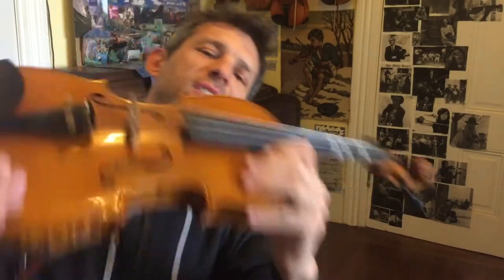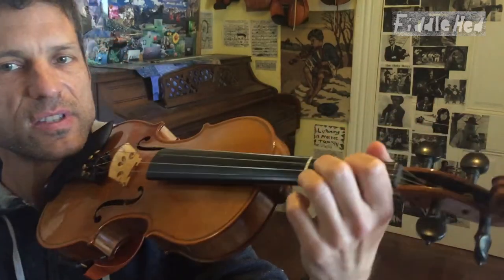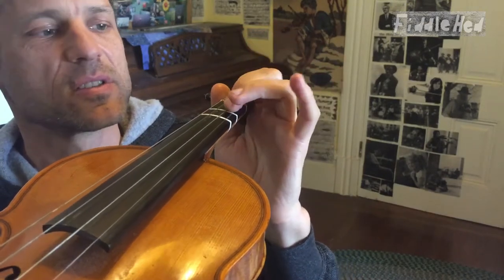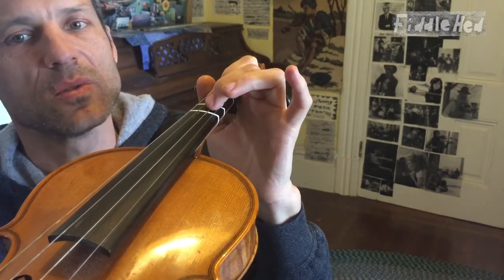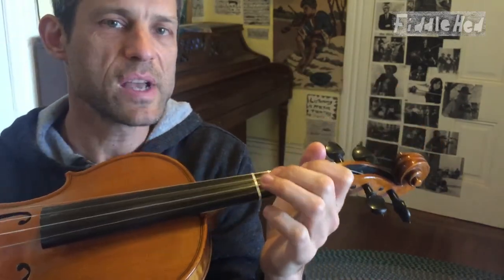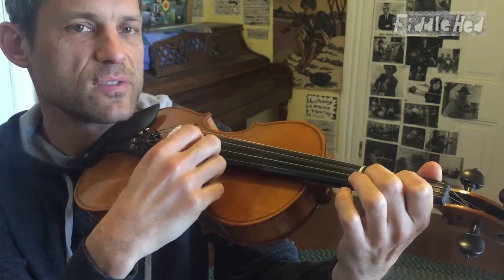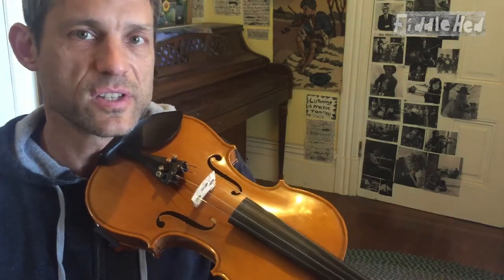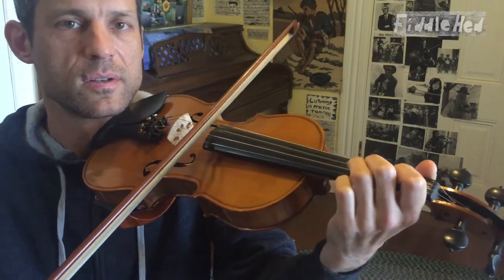Little Lift - Technique Lesson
Here’s a little lesson on a big technique called little lift.

Most students lift their fingers too high. This is a meditative practice to help you become more aware of your left-hand fingers. Try to only lift them a millimeter above the strings. Practice this without bowing or making sounds. Then try with plucking.

Also try the “Anti-Death-Grip”, that is, try not to clamp your fingers down so hard that they turn white. You can finger the notes with a lot less pressure than you think...

Jason 🎻

How to read the tabs in this video

0=open string. (For example, D0=open D string.)
1=1st finger (left index) (For example, E1=1st finger on E, or F sharp, F#.)
2=2nd finger (left middle) (For example, D2=2nd finger on D string, or F sharp, F#)
3=3rd finger (left ring)

L2=Low second finger (For example DL2= Low 2nd finger on D string, or F natural)
4=4th finger (left pinkie)
L1=low 1st finger
L4=low 4th finger
H3=High 3rd finger

To make the tabs easier to read, the letters don’t change if you’re on the same string. For example, A0-1-2-1-D3 means you play four notes on the A string-open A, first on A, second on A, first on A, and then third on D string. I also start each line of tabs with the string letter which seems to make it easier to read. Let me know if this could be improved.

( ) Notes in parentheses at the beginning of a tune or part indicate that this is a “pickup” to be played before the part and which lead smoothly into the part. Pickups create musical flow in tunes. It usually seems best to learn a tune without pickups and add them later, part of why I use the parentheses (also because in most cases, the pickup isn’t essential for the tune).

[ ] Brackets indicate that the notes are played as a triplet, which is counted 1-2-3.

(NOTE: These tabs only contain left hand fingering information;
they do not tell you the rhythm which you have to get from listening. Just use them as a tool to figure out tunes or remember them. Once you get the tune in your fingers and ears try not to look at the TABS. In fact, it’s much easier to hear the tune then to try to remember the tabs.)

D0A0=Double stop(2 strings at once) with open D and A
D1A0=Double stop with 1st finger on D(E note) and open A

⬆️=Slide up to a note
⬇️=Slide down to a note